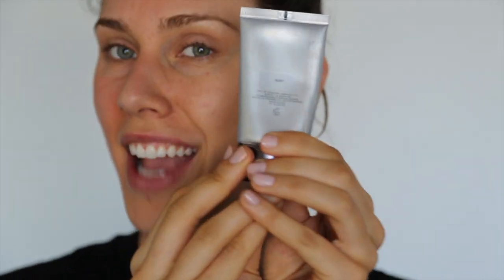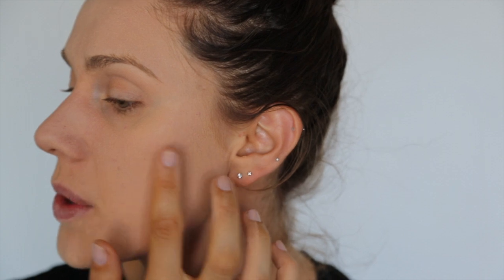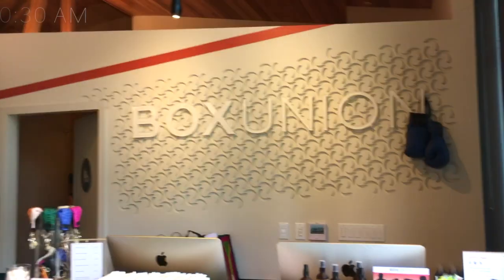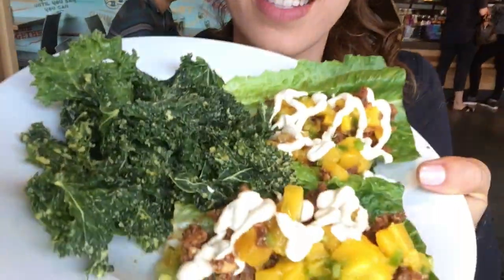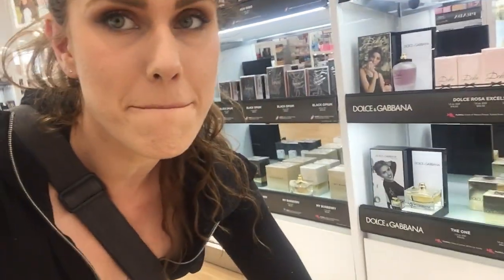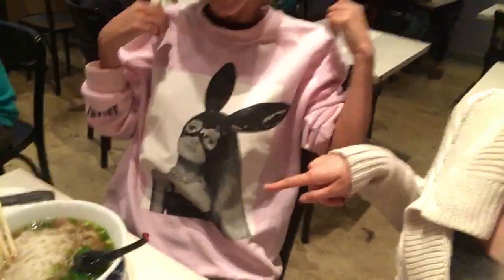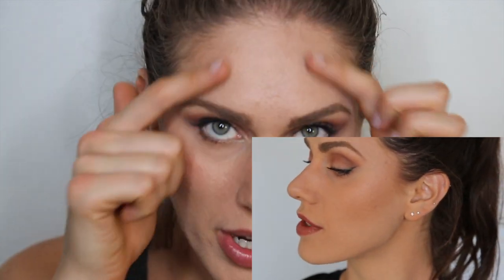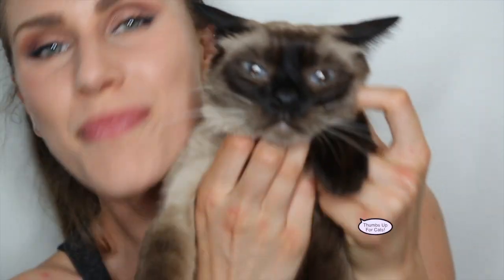😜 Foundation TESTED: New Hourglass Immaculate Liquid to Powder Foundation (Mattifying + Oil Free)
Hourglass Cosmetics re-formulated and re-released their Immaculate Liquid to Powder Foundation, and I'm testing it out for you! I show you a foundation demo over acne prone and acne scarred skin, and my review as it wears throughout the day! SHUBSKRIBEEE! The new Hourglass Immaculate is mattifying and oil free- and I wear it SWEATING at a Box Union workout class in Santa Monica! Explore LA with me, see what vegan food I eat, talk about some things I've been going through, and come with me 'a day in the life' style as I bring you this FoundationTested video!

Subscribe & Hit the Bell Icon (and smash the like button!) for new videos on acne, beauty, diet, skin care, self-love, and healthy living! (It's free and helps me know what kinds of videos you want more of!) Join our UNIQUE BEAUTY Community with the Hashtag

New Hourglass Immaculate Liquid to Powder Foundation:
Coverage: Full/Medium
Price: 56$  for 1 oz/ 30 mL

Thumbs up if you enjoyed this Foundation Tested & Day In The LA Life Vlog!!

▷ Important Things:
Compliment someone today!

▷ Main Products Used/Important Events Of The Day
Too Faced Hangover RX Primer
Hourglass Immaculate Foundation in Buff
Box Union Santa Monica
The Hive Vegan Food
Check Out Kandy's YT
Check Out Jenn's YT
Check Out Arika's YT
Check Out Victor's YT
▷ Thought Of The Day:
My running can be described as "drunk woman trying to escape from no one". My boxing on the other hand. you be the judge!!

▷ Lets Be Friends!
▷ This video is not sponsored or affiliated with any brand :) Having the opportunity to create and share enlightening content is another reason I'm so grateful for youtube as a platform, the opportunities life presents us, and your love and support as part of my youtube family!!